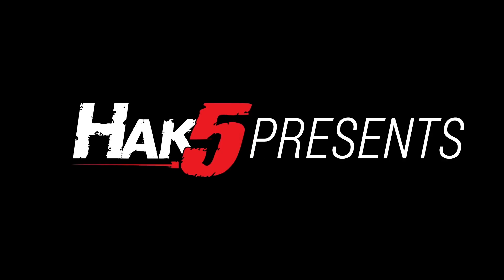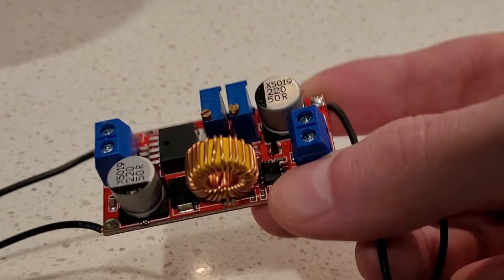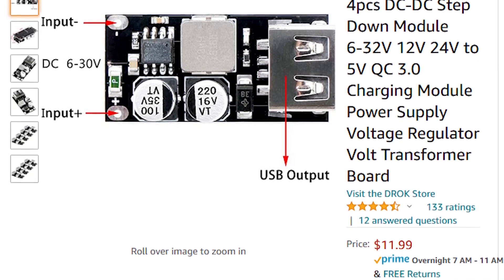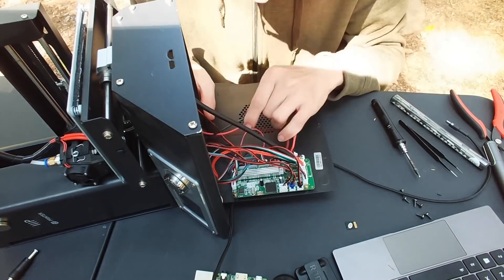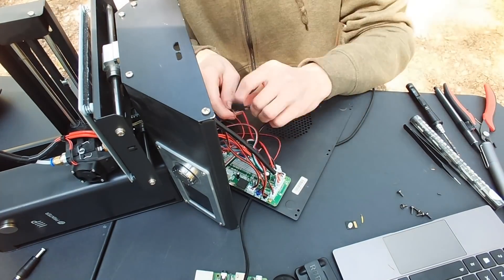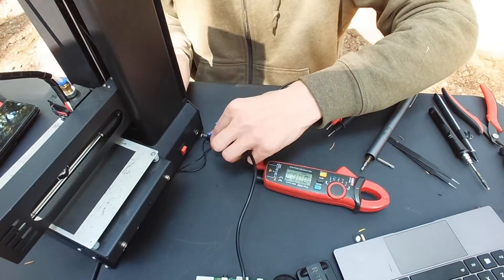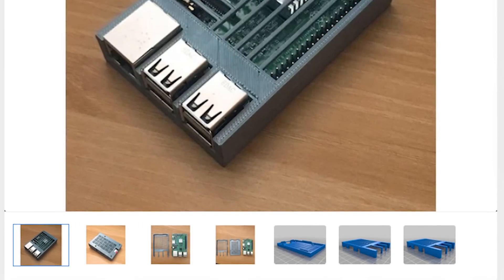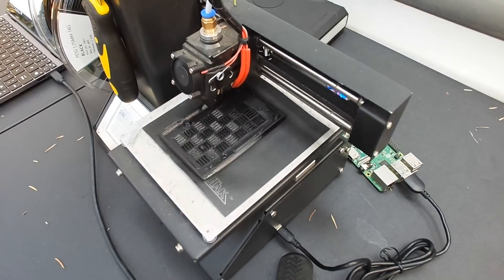Reliable Power and Protecting Octoprint Hardware w/Glytch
Glytch is back with another episode in the series on hacking a 3D Printer to make better than before! Integrated reliable power, and preventing short circuits with 3d printed cases...this time on Hak5!

Hardware:
Glytch's Favorite 3D Printer
Raspberry Pi 3B+

Raspberry Pi 4 (Recommended)
Buck Converter (Used In Video)
Buck Converter (Recommended)